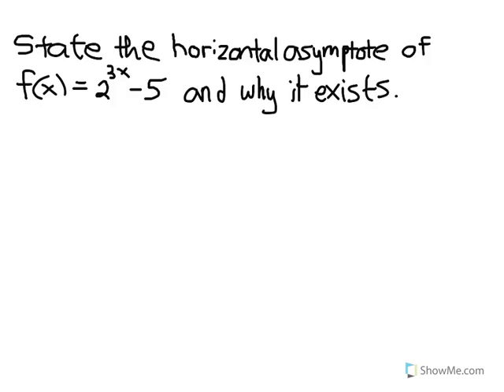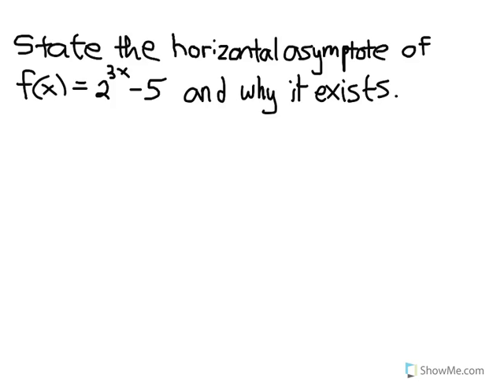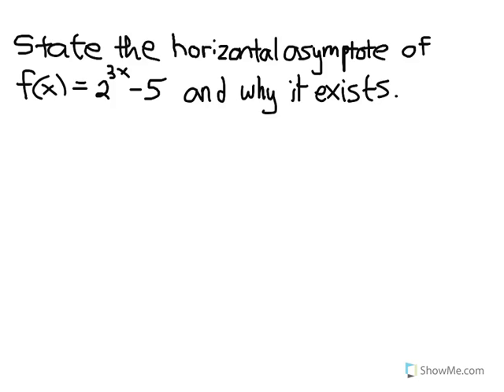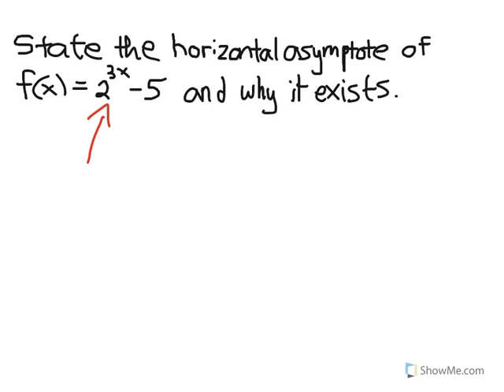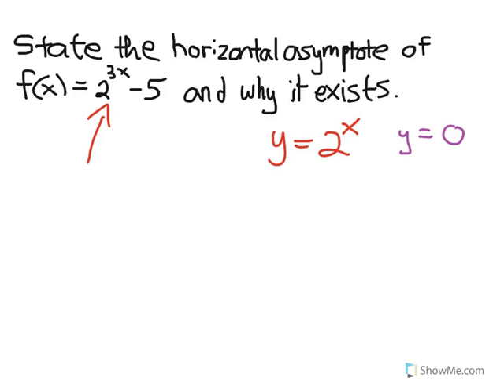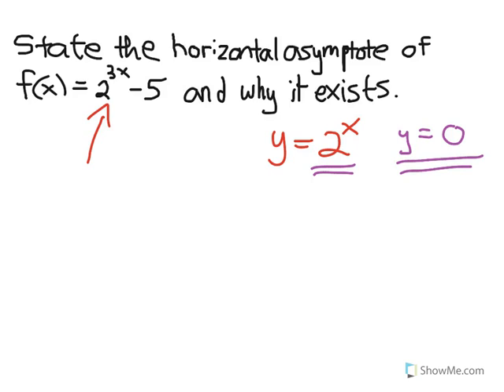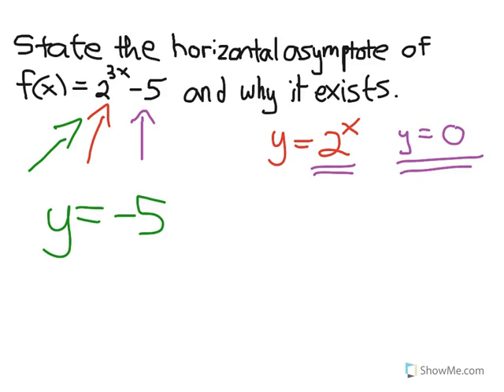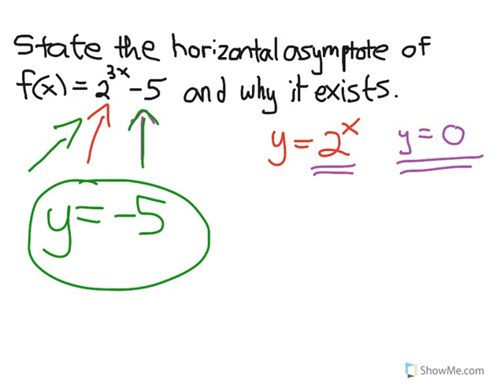Logarithms & Exponential Functions: Finding Asymptotes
How to determine the horizontal asymptote for a given exponential function.
Solution to #1 of IB1 practice test.